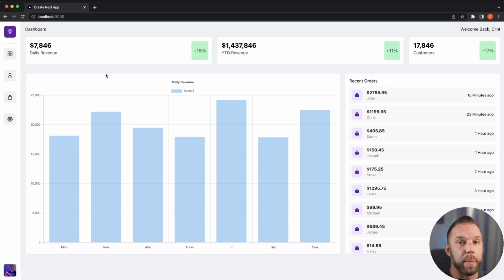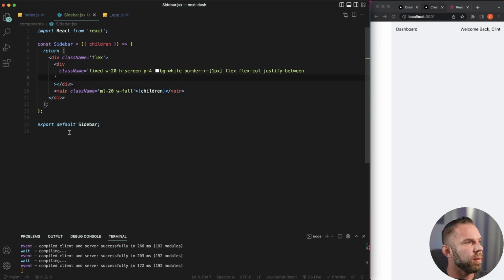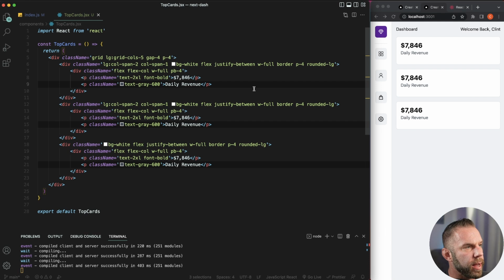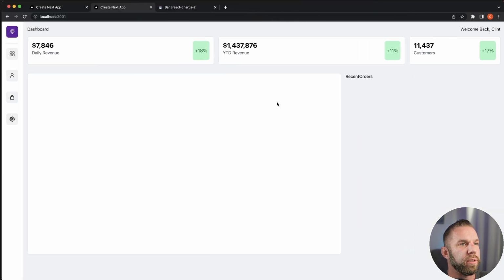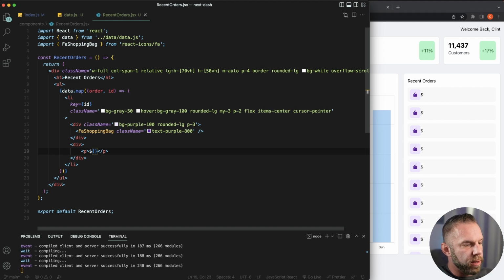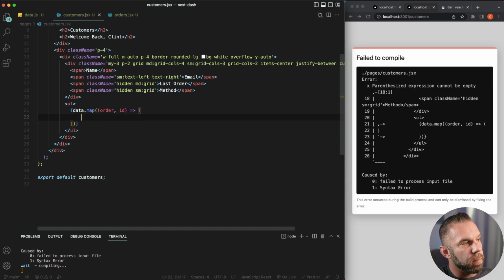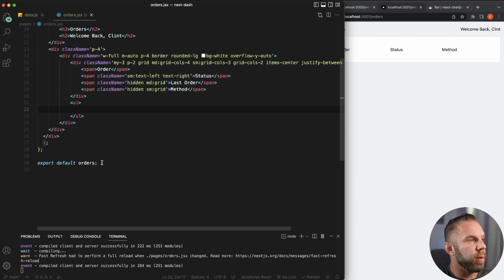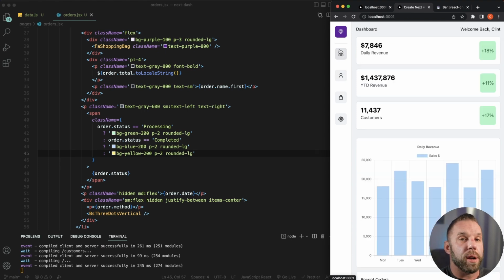Build a NEXT.JS User Dashboard - Tailwind CSS - Chart.js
Follow along and build a responsive enterprise level Next JS user dashboard styled with tailwind css.

Timestamps-
00:00 - Start
00:54 - Create NEXT JS App
01:45 - Install Tailwind CSS
04:16 - Header Component
06:52 - Sidebar Component Wrapper
16:57 - Top Cards Component
25:20 - Bar Chart (Chart.js)
35:35 - Add Data
36:58 - Recent Orders Component
46:35 - Customer Page
57:20 - Orders Page